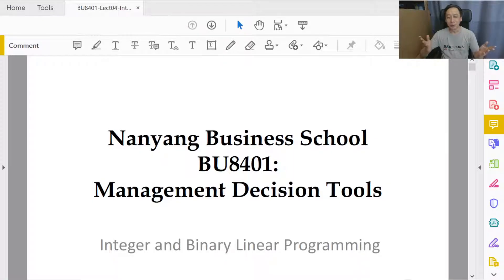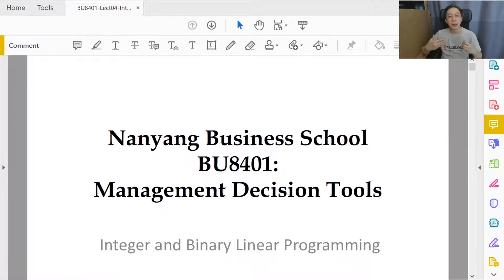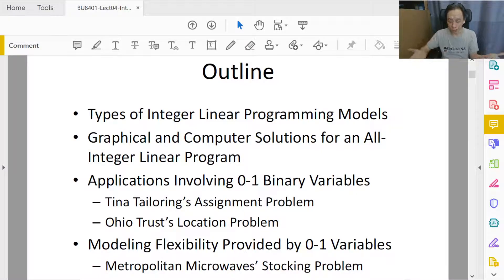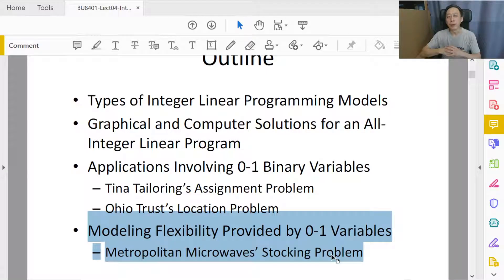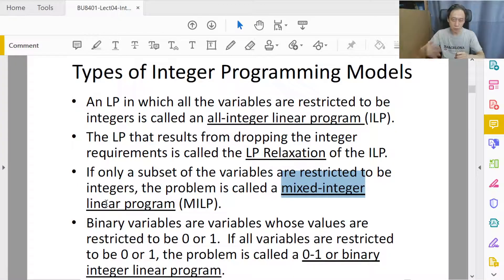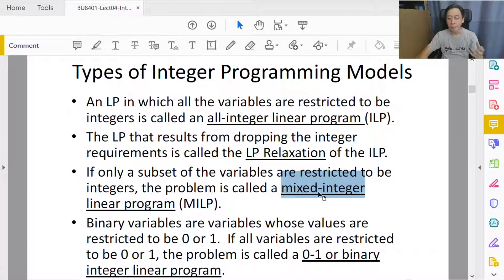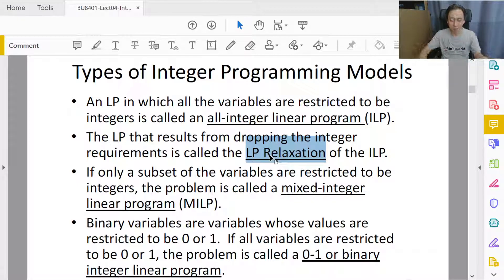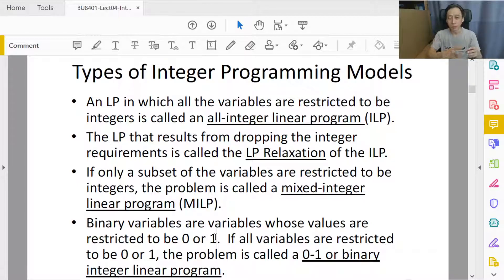Integer and Binary Linear Programming - 1 - Introduction (Part 1/3)